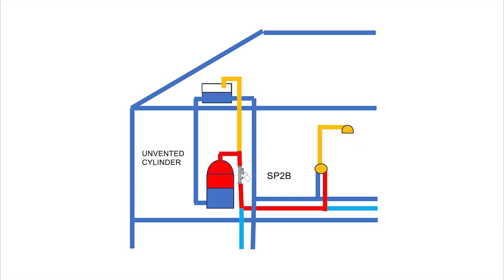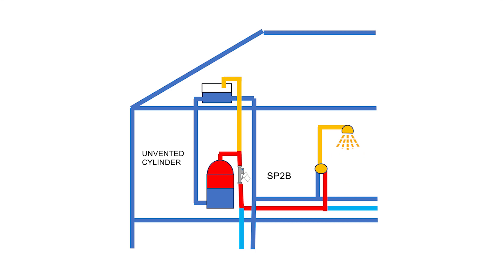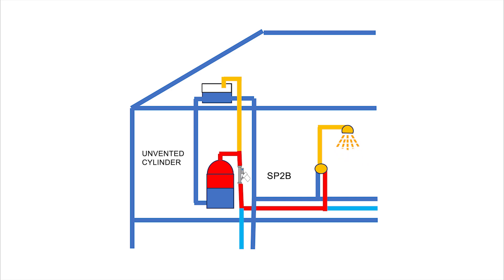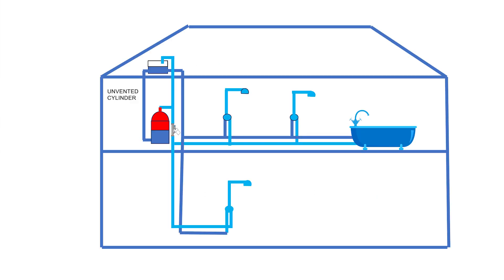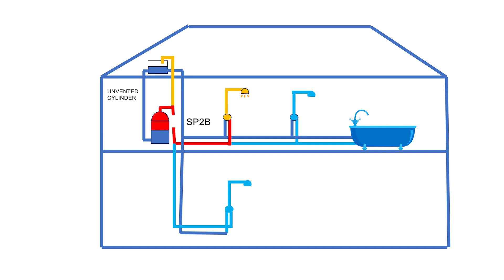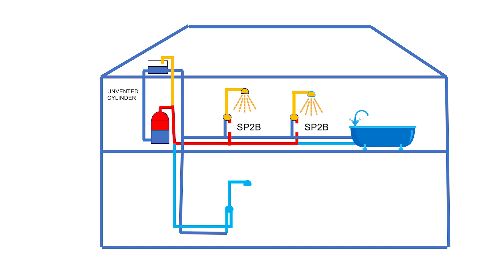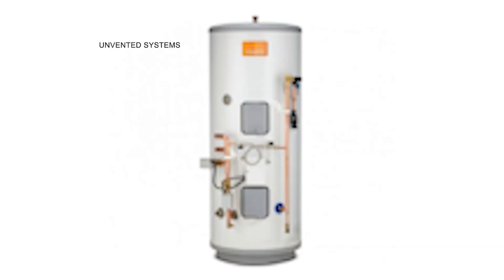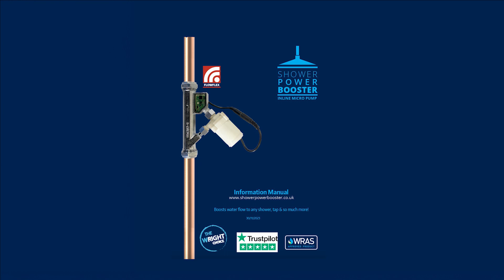Whole House or Protected Flow With ShowerPowerBoosters - Vented Cylinders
This video explains the options of boosting the whole home or using protected flow when using ShowerPowerBooster Micro-Pumps.